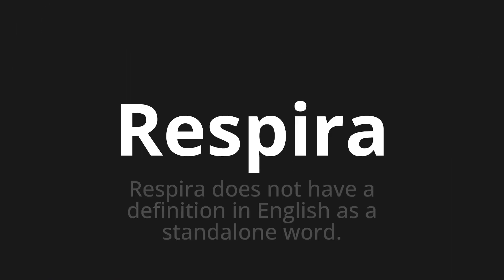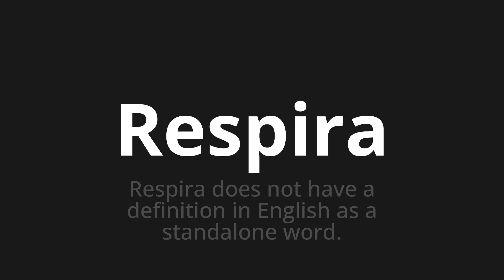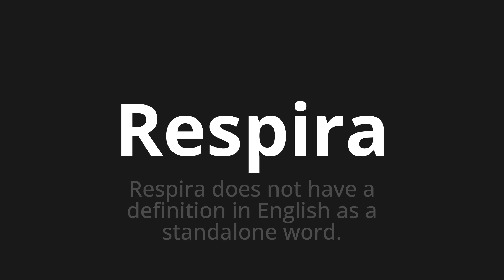How to pronounce Respira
Master the Pronunciation of 'Respira Which Means breathes' - which means : Breathe does not have a definition in English as a standalone word. 📝 with @PronunciationSpanish 🎓🗣️ - [Your Guide to Spanish]

Learn to pronounce 'Respira' perfectly in Spanish with our easy and engaging tutorial by @PronunciationSpanish! 📖📽️ In this comprehensive video, we provide you with native speaker examples 🗣️👂 and phonetic breakdowns 🎵 to ensure you get the pronunciation just right.

How to say Breathe in Spanish